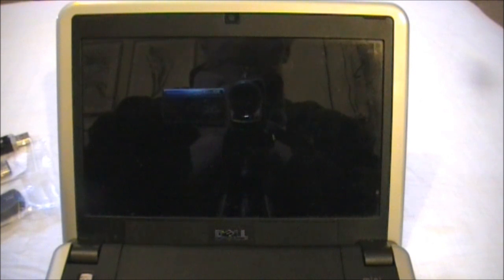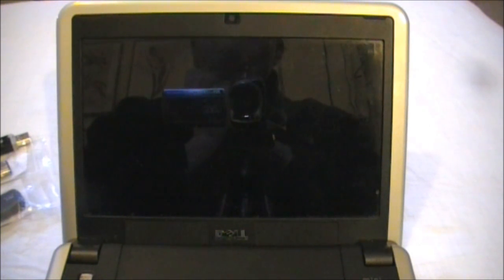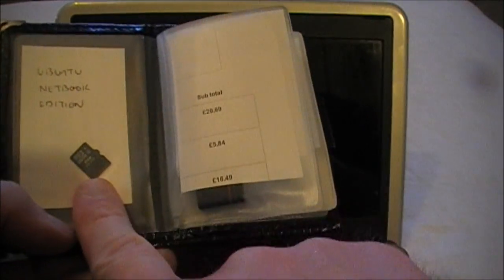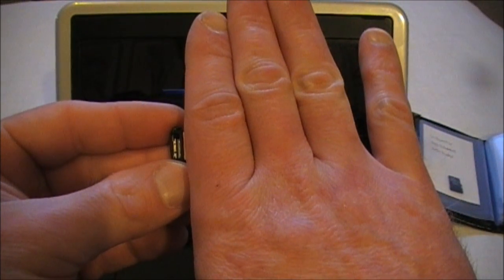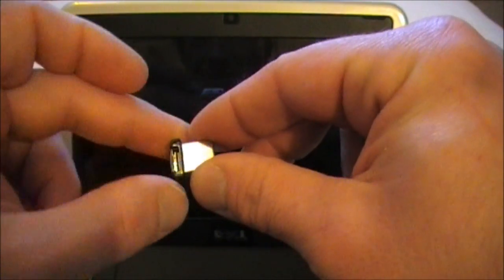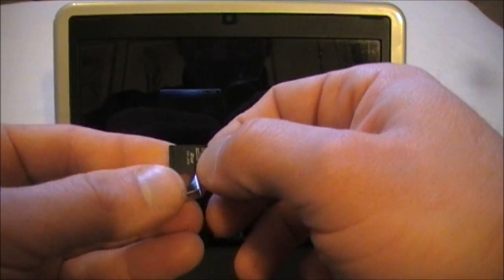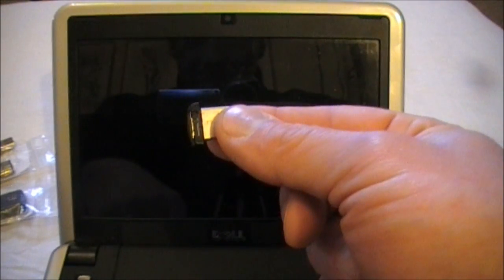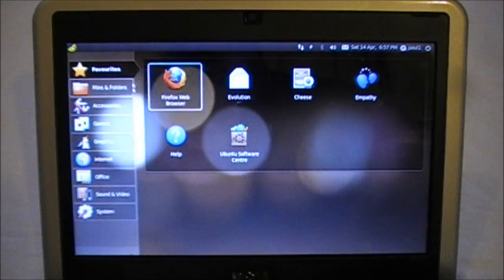P1/6. Selection of Netbook Distros: Ubuntu Netbook Ed, Running From USB Stick, on a Dell Mini 9.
(Video filmed with JVC Everio GZ-MG334HEK).

This is the first part of a series of videos researching which version of Linux to run on my netbook.

With the demise of Windows XP on my Dell Mini 9 netbook, it's time to install a lightweight Linux distro.

I've been playing around with different versions on Linux on my netbook, all running from USB memory card, and with bloated ol' XP refusing to run on my little Atom powered netbook, it's an excellent time to 'properly' install one of the lighter versions of Linux.

But which one?

In this video I have a quick look at running Ubuntu Netbook Edition on my Dell Mini 9...

Note: This is NOT an in-depth review. Rather it's my thoughts about why this Linux distribution is/isn't suitable to install on my Dell Mini 9.